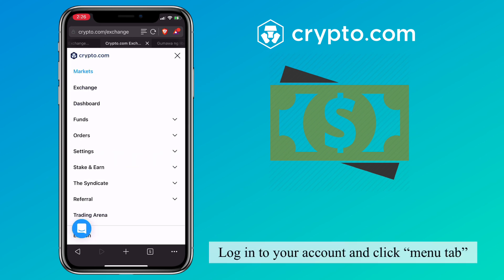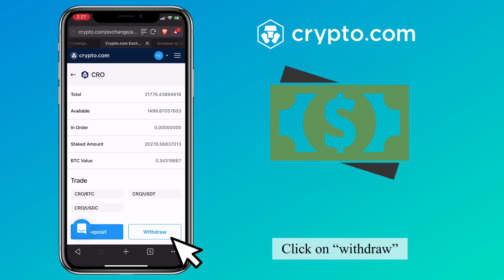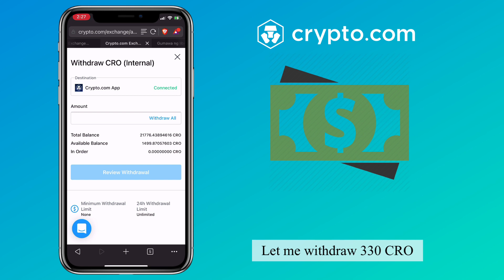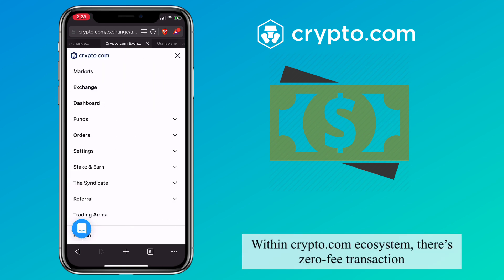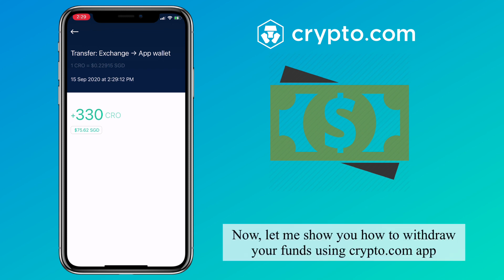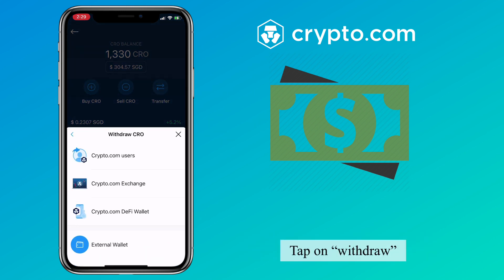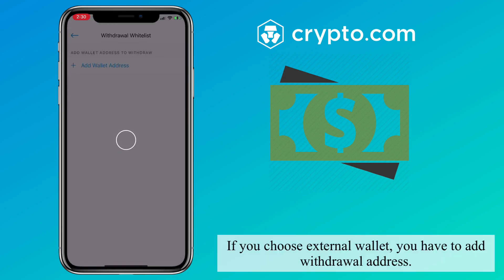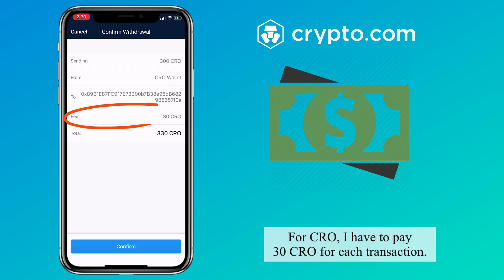How to WITHDRAW on Crypto.com Exchange / App to EXTERNAL wallet | TUTORIAL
This is a video tutorial how to withdraw funds from exchange/ app to external wallet or within crypto.com ecosystem. Withdrawal can be done via:

✅ Crypto.com Exchange to Crypto.com App
✅ Crypto.com Exchange to External Wallet
✅ Crypto.com App to Exchange
✅ Crypto.com App to Defi Wallet
✅ Crypto.com App to External Wallet

Shortcut:

2:56 - crypto.com app to external wallet

Withdrawal to external wallet may incur transaction fees depending on the coin you are trying to transfer.

to sign up for Crypto.com and get $25 USD :) ❤️